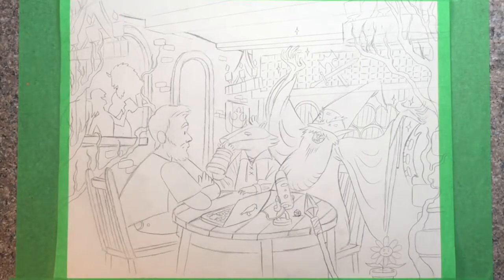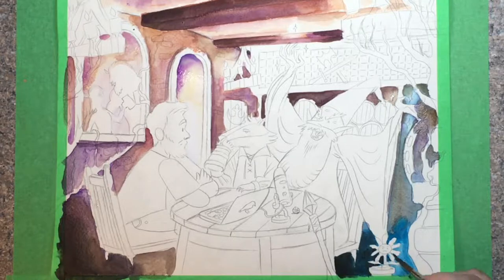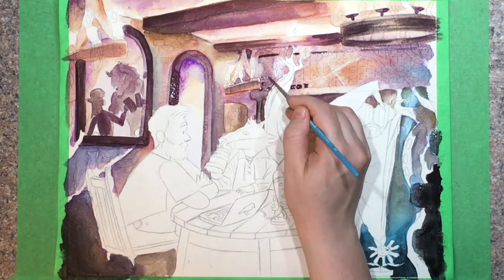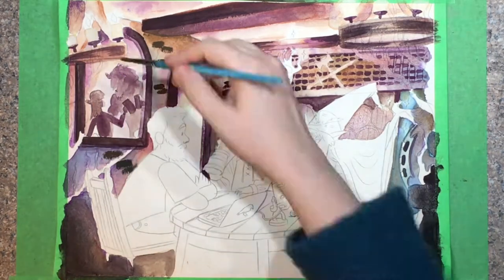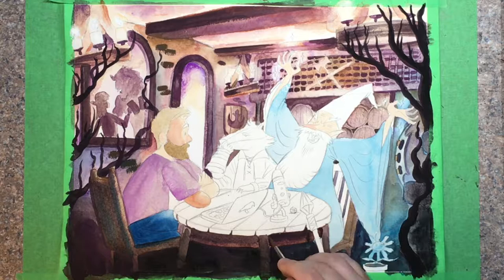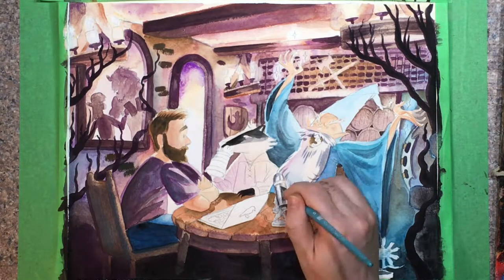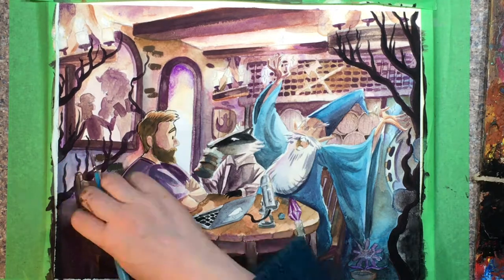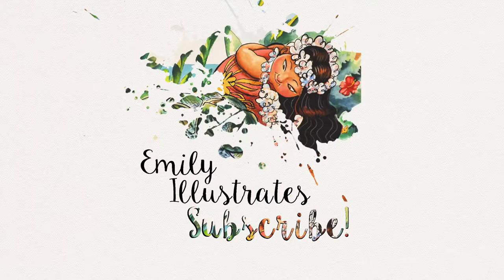Hello From the Magic Tavern | Painting Timelapse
Hello from the Magic Tavern! This week I've painted my favourite human, shapeshifter, and wizard. Let me know what you want me to paint next!